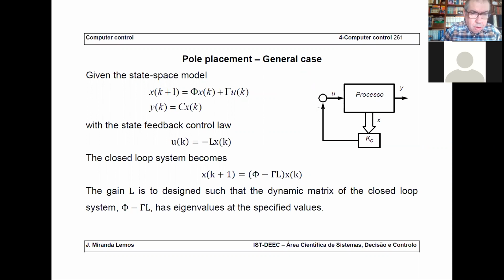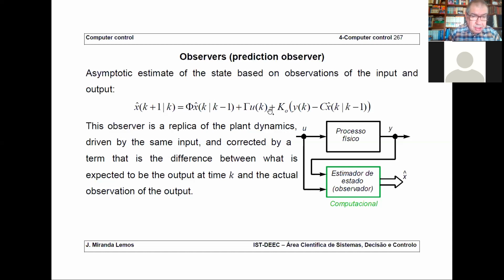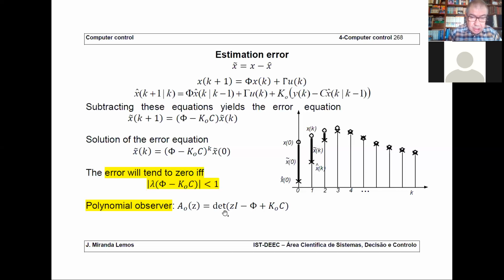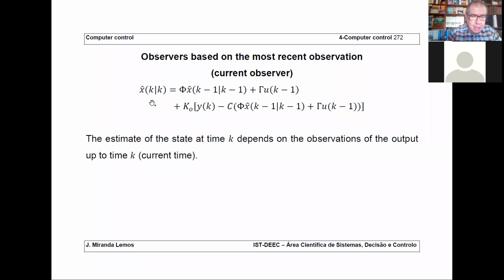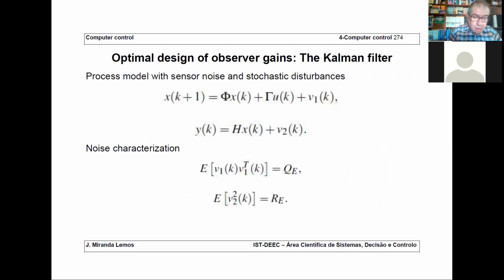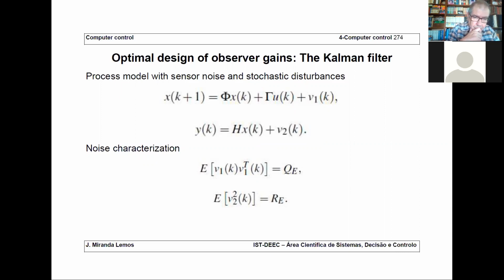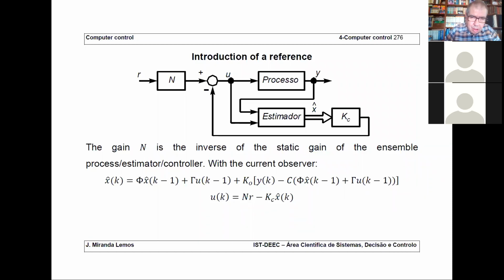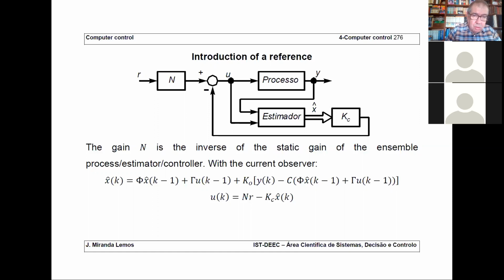Computer Control Lecture 13 - State observers and the separation theorem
Predictive and current observers for state models, the Kalman filter as an optimized current observer, the separation theorem and reference tracking.